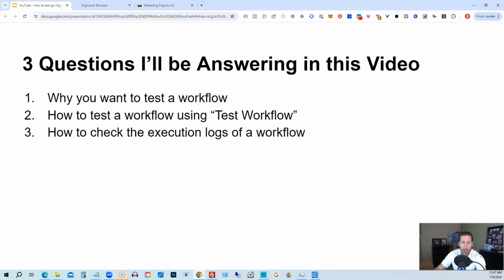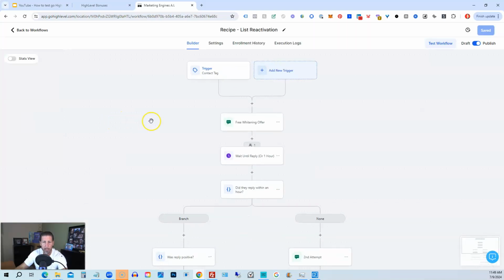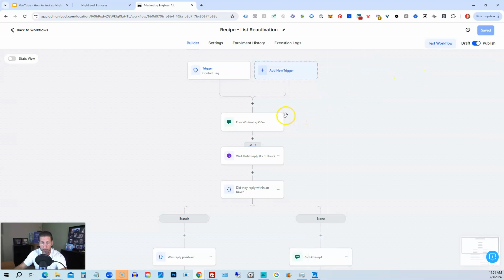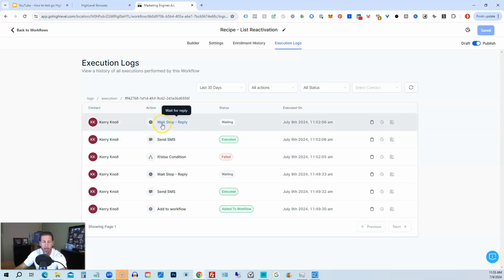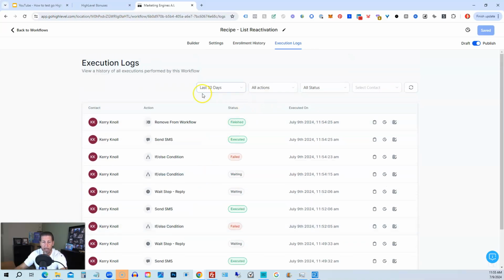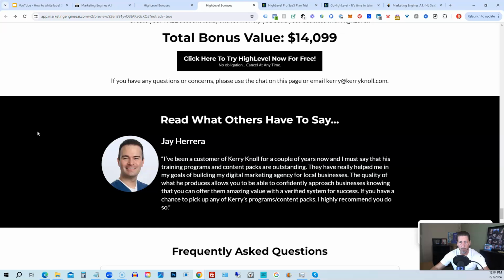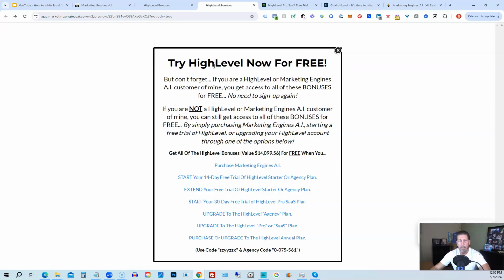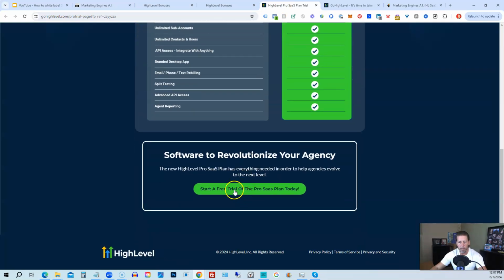How to test go HighLevel workflow